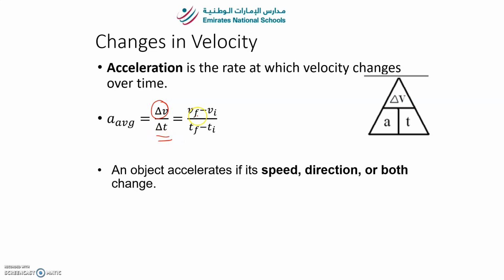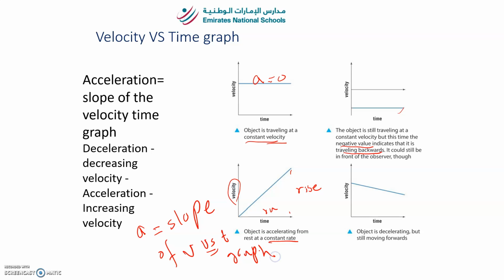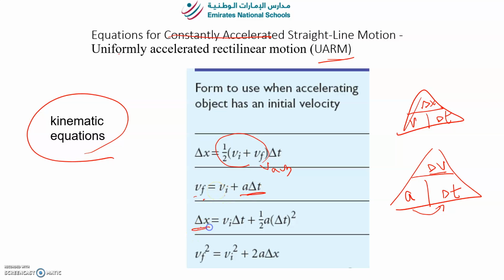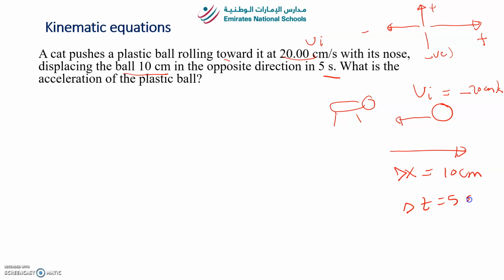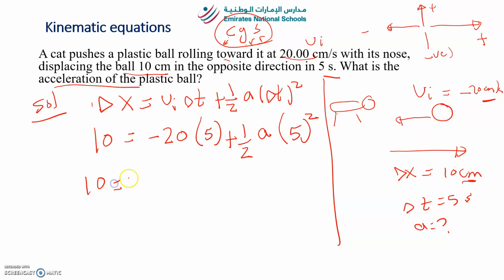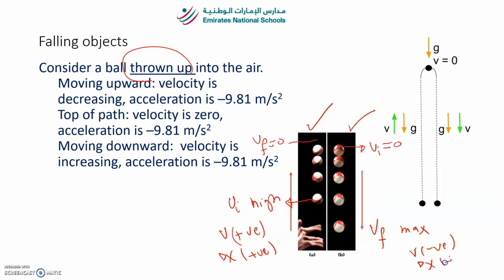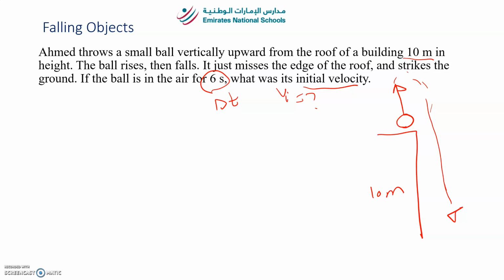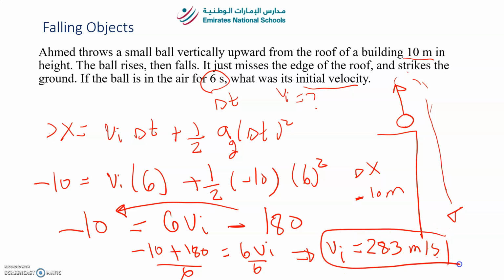Unit1 Acceleration revision P3/5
Note:
in the kinematic equation 1st question ( cat pushes a plastic ball) the acceleration's unit is cm/s
Unit 1 forces and motion
Acceleration and Kinematic equation-Equations of motion
Quick revision